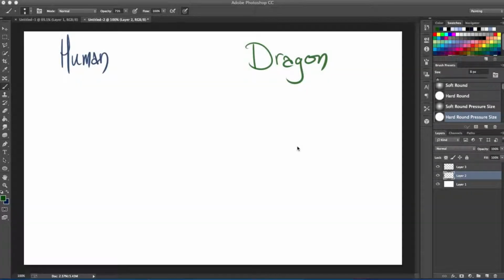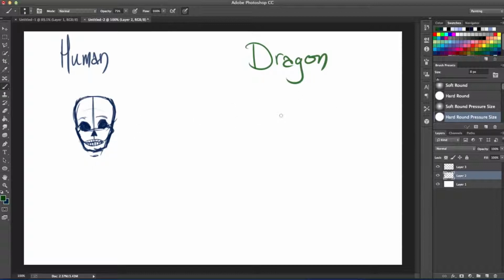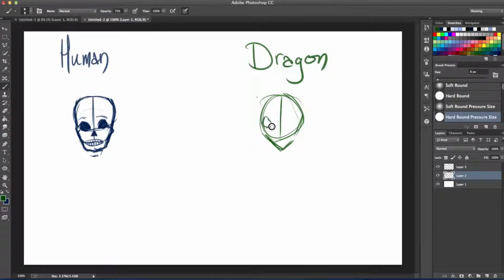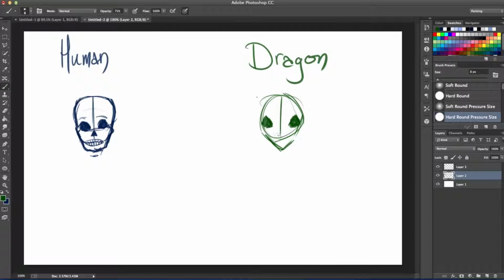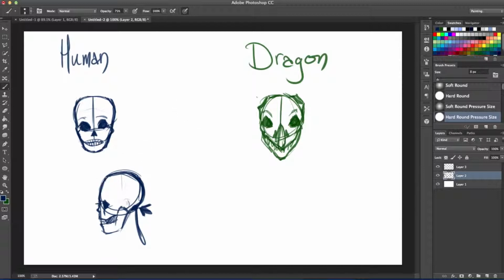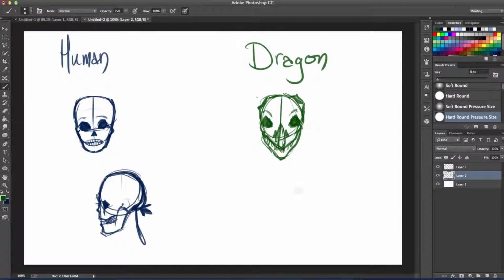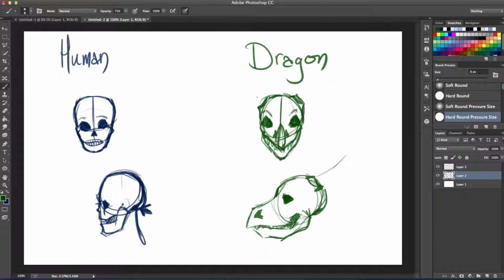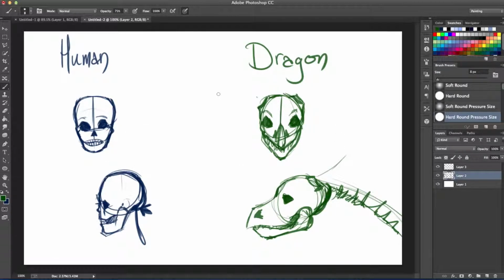How to Draw Anatomy: Dragon Skull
Ever wondered how to draw a basic version of a skull? Let's learn how! In this video I'll walk you through how to draw a front and side view of a dragon skull and compare it to a human skull.

This video was created using Photoshop CC 2015.  If you have anything you want to see next, drop me a comment!